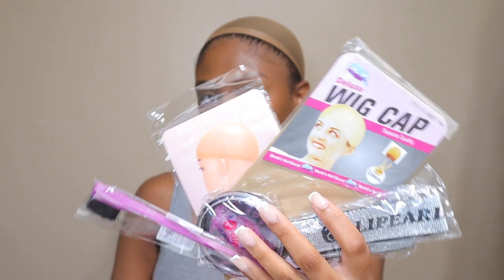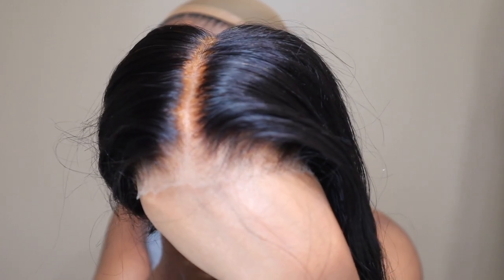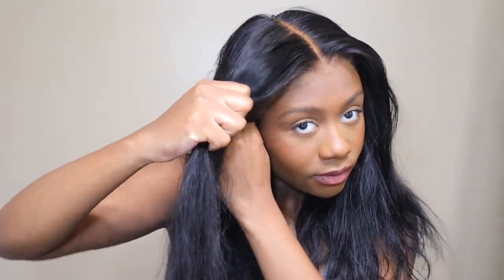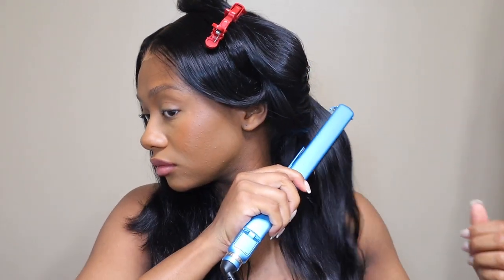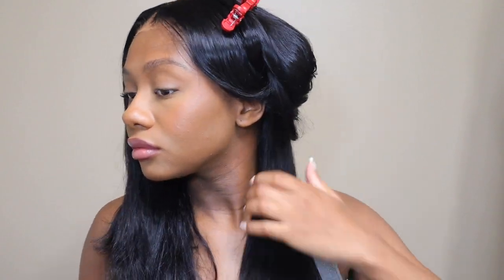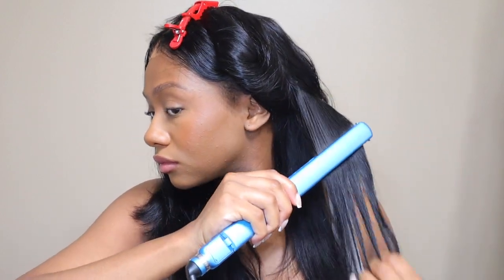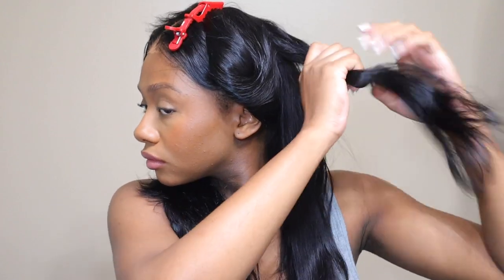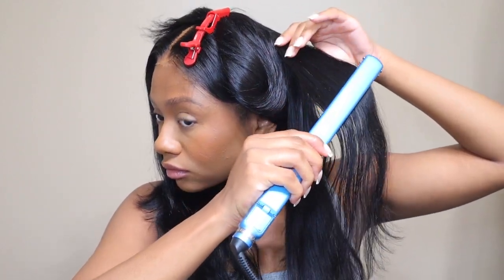ONLY $148😱 | GLUELESS 5x5 Closure Wig Install | No Bleaching Or Plucking | Ft. Alipearl Hair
Hair Info: 16inch wear go straight bob 5*5 closure wig 180%density

If you are new registered users, you can also get extra 300 points for gift card which worth $5. Gift card and discount can be used together! SHOP ON ALIPEARL APP, SAVE MORE!
There are more exclusive surprise and discounts on APP. Scan the QR code on the picture or click the link under the video to Join In Now!